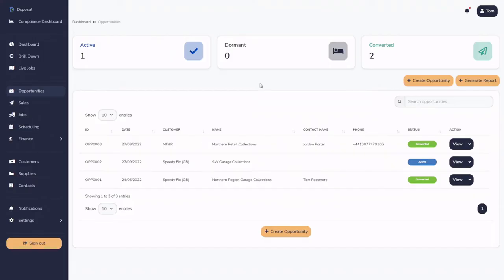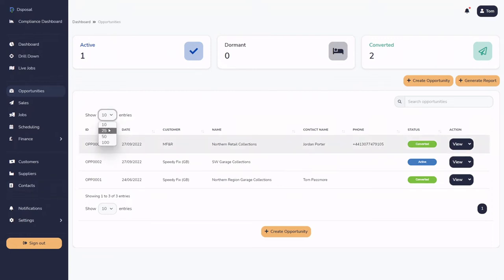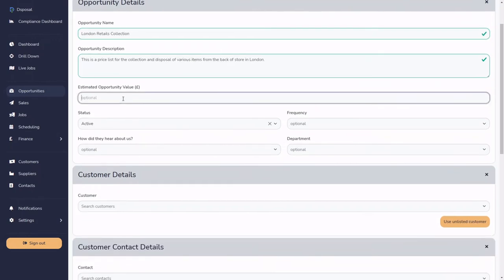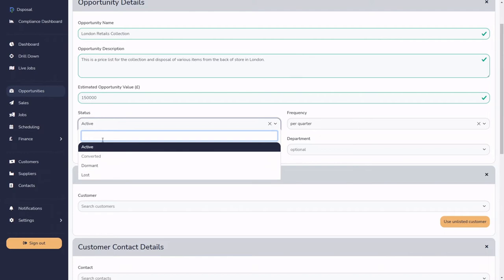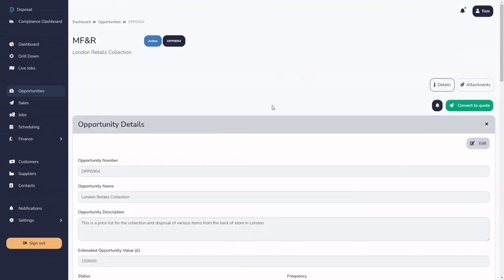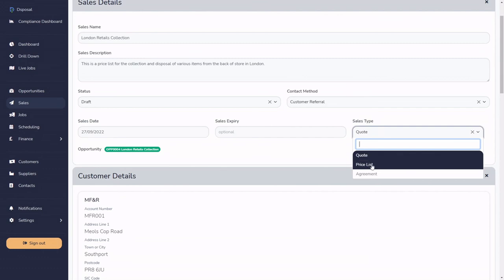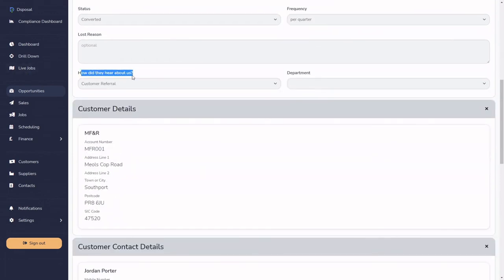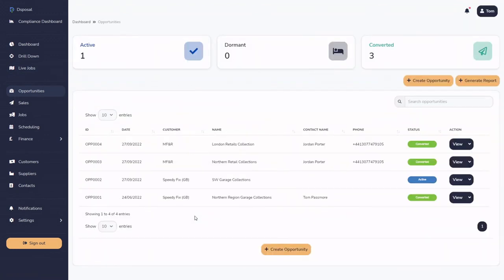Understanding Opportunities in Paperwork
In this tutorial CIO and co-founder of Dsposal Tom Passmore goes through the first of the work module areas - opportunities.